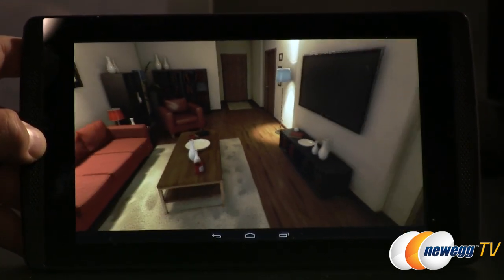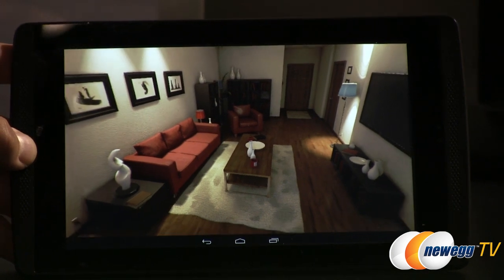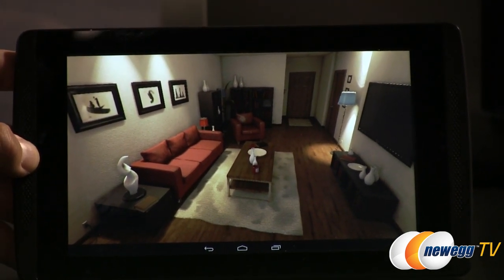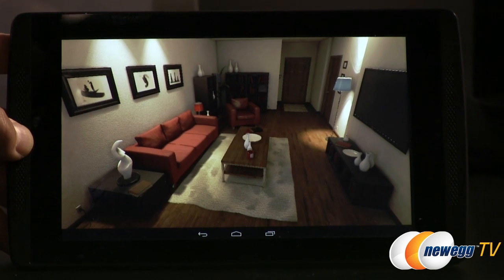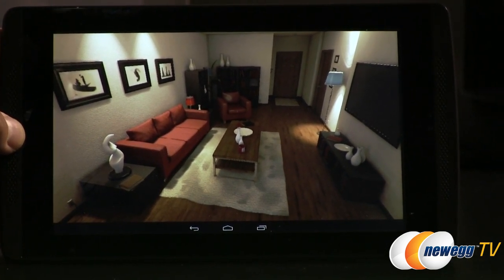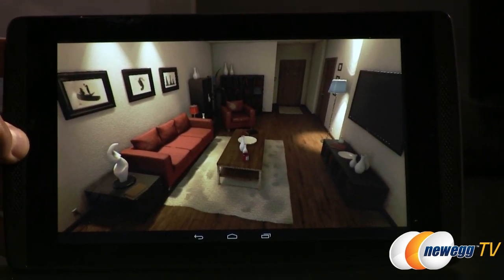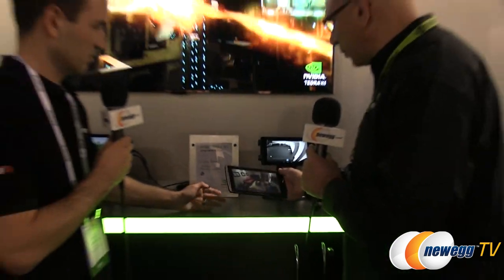NVIDIA G-Sync & Tegra K1 @ CES 2014 - Newegg TV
- Credits -
Presenters: Steve
Producer: Lam
Camera: Tina
Post-Production: Anna